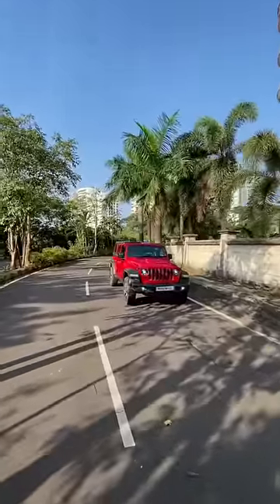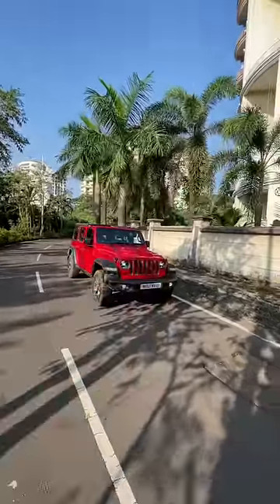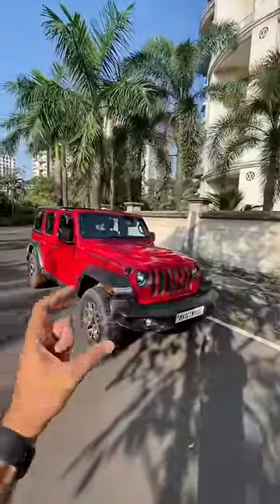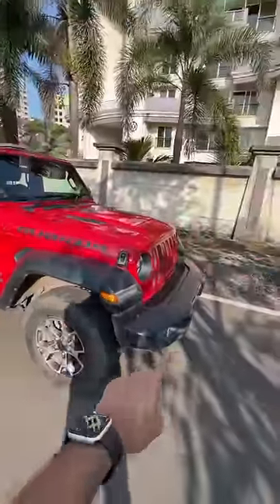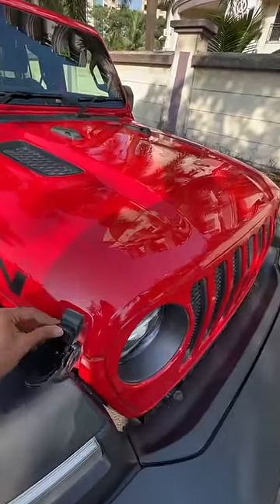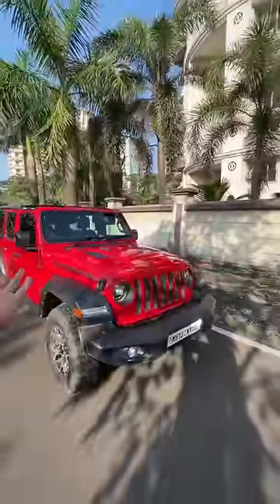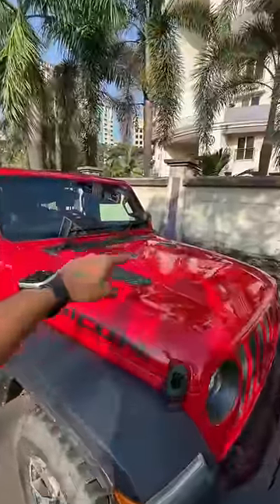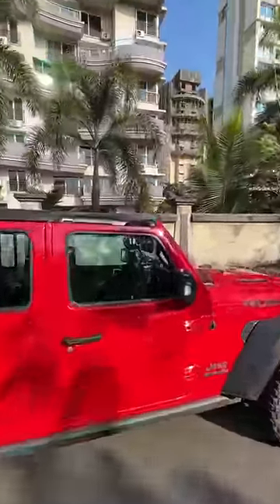This Is How An SUV Should Look!